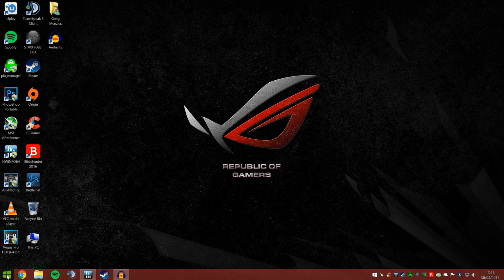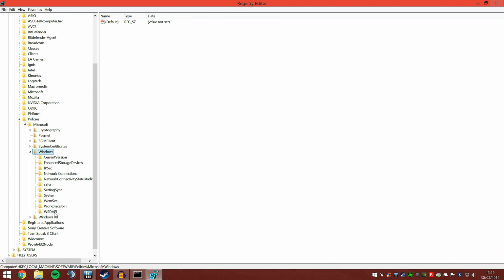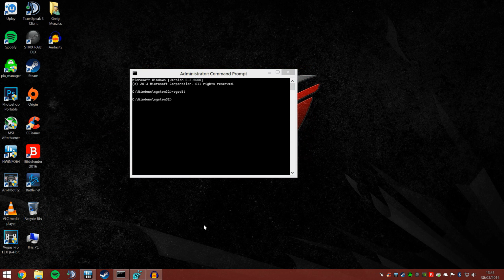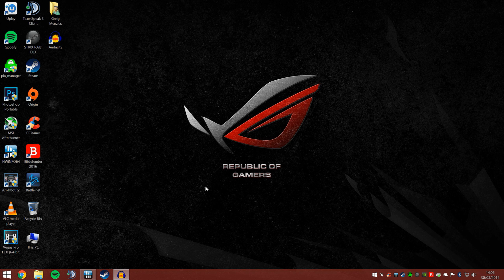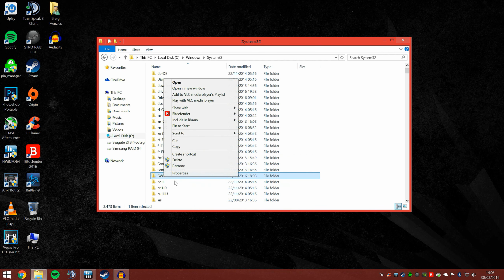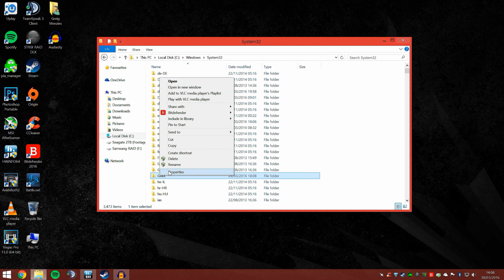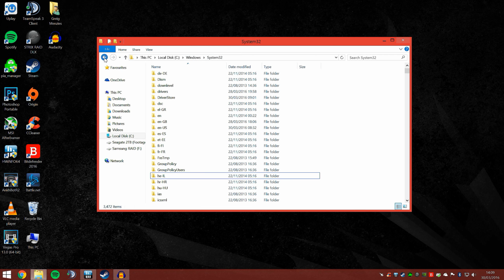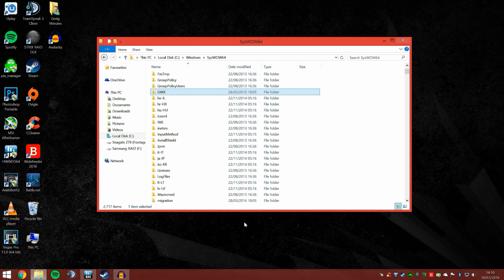How To Remove The Windows 10 Taskbar Icon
If you've ever wanted to get rid of the annoying Windows 10 Taskbar Icon then this video will show you two methods to easily do that.

Method One

- Open up Registry Editor as Administrator (Or type regedit into Command Prompt as Administrator).
- Make a Backup of your registry by clicking file in the top left then click Export and save the Registry backup.
- Now click on HKEY_LOCAL_MACHINE
- Click open SOFTWARE
- Click open Policies
- Click open Microsoft
- Open the Windows Folder
- Right click the Windows folder and select New
- Click Key and Create a New Key Called "GWX"
- Click onto GWX (The new folder you've just created)
- Right click GWX and click DWORD (32-bit) Value
- Type "DisableGWX" into the DWORD
- Hit Enter

Now that this is saved in your Registry you can now restart your Computer and be free from Get Windows 10 :D

Method Two

- Open up Task Manager and find GWX and right click then click End Task (If GWX isn't there in Task Manager and the Icon at the Taskbar has already gone if you've done Method One then skip this step)
- Open up your File Explorer or This PC.
- Go to your C Drive or wherever your Windows Operating System is installed.
- Open System 32
- Scroll Down to GWX
- Right Click GWX and click on Properties
- Click Security
- Click Advanced at the bottom
- Next to Owner there is a change button which should be highlighted click that
- Whatever your "From This Location" part says type that in then put "\Administrators" WITHOUT QUOTATIONS!
- Mines is MENZIES-PC\Administrators
- Click Check Name if it underlines you know you have the correct one
- Hit Okay
- In the Advanced Security Settings box hit Apply
- Click Okay when the pop up Prompts
- Click Okay again on the GWX Properties box
- Right Click GWX again and click properties
- Click Edit
- Now Edit the "Administrators" Group and give it Full Control
- Click Apply
- Click Okay at the Security prompt which pops up
- Now you can go Ahead and Delete the GWX Folder

For the 64 bit version do the same again but you will find the GWX Folder in C:\Windows\SysWOW64
(Ignore the Task Manager Part)